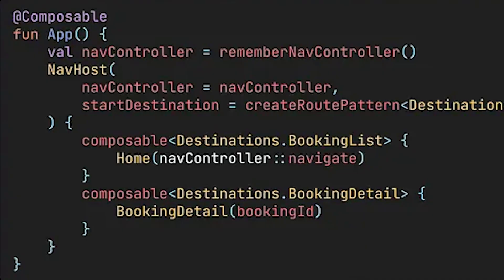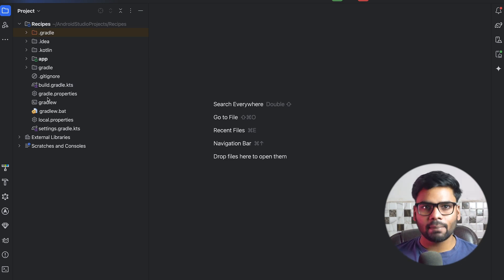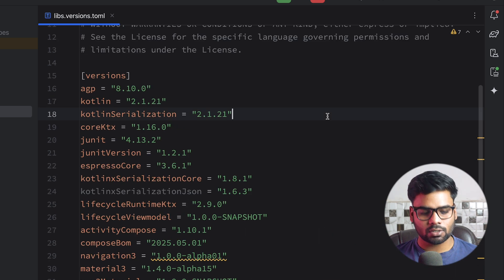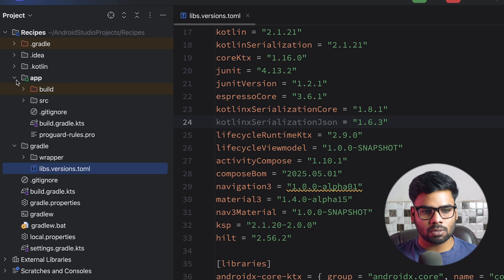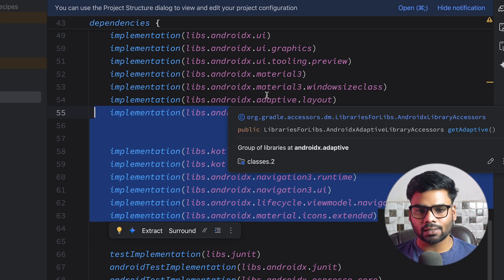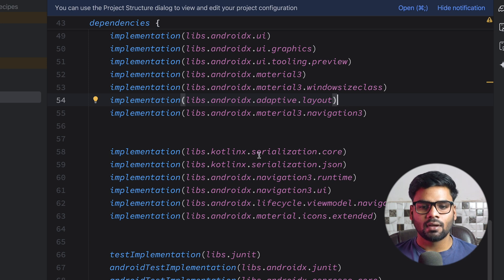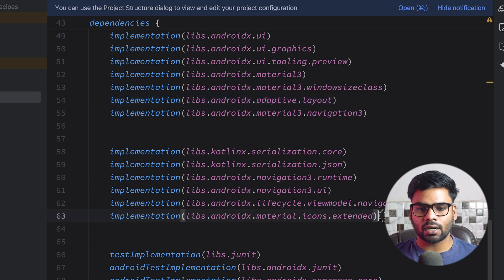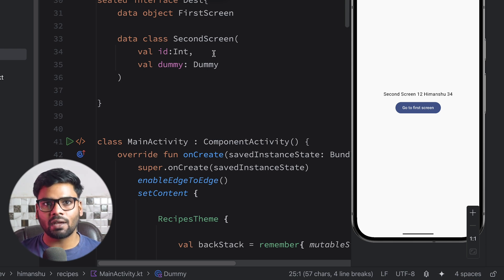Jetpack Navigation 3 is Here! 🚀 Pass Data & Custom Objects in Compose Like a Pro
Jetpack Navigation 3.0 just dropped—and it's a game changer! 🔥
In this video, I cover everything you need to know about the latest Navigation library for Jetpack Compose:

✅ Set up Navigation 3.0 the right way
✅ Send primitive types and custom data class objects safely
✅ Simplify your navigation with type-safe routes
✅ Real examples, no fluff — straight to the point

Whether you're building your first Compose app or migrating to Navigation 3.0, this guide will help you implement modern, clean navigation patterns with ease.